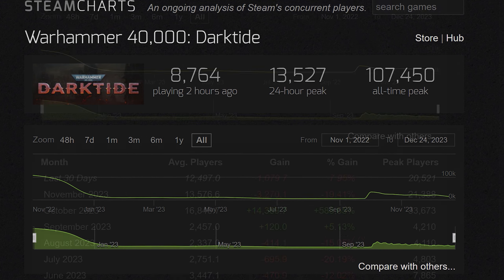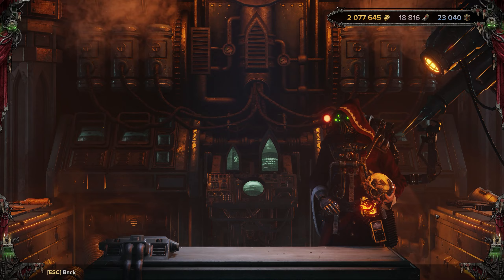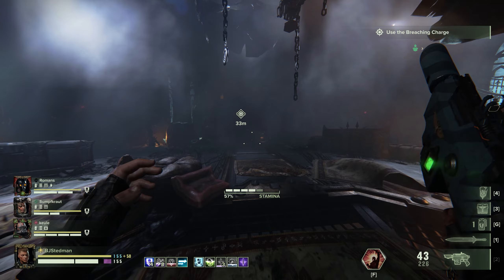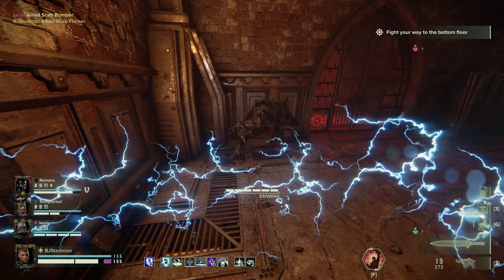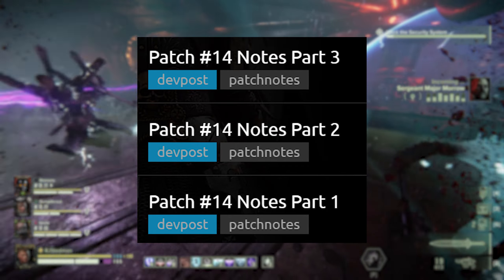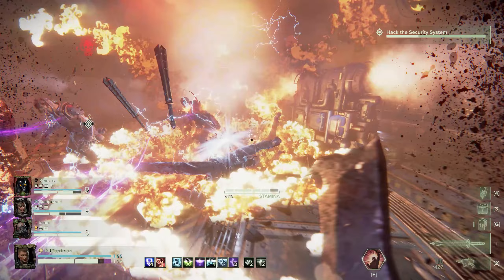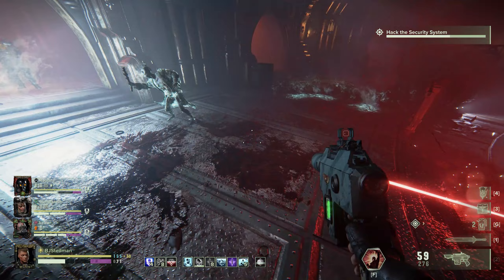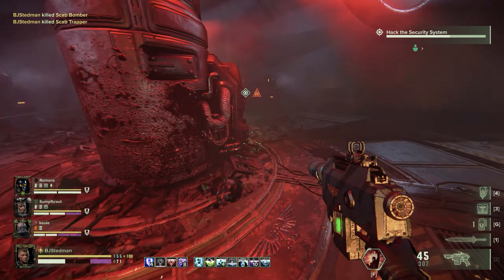DARKTIDE WRAPPED 2023!! - Thoughts on the future? | Warhammer 40k: Darktide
A short overview going over the key points of Darktide's 2023 run. We are on a good path, but is it a straight path?

Let me know your thoughts on the history and future of the game down below!!